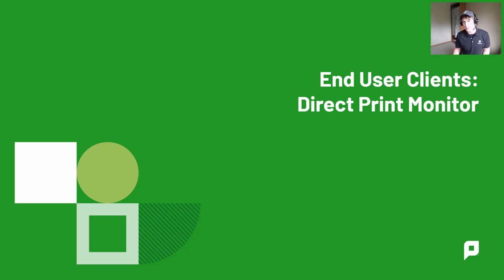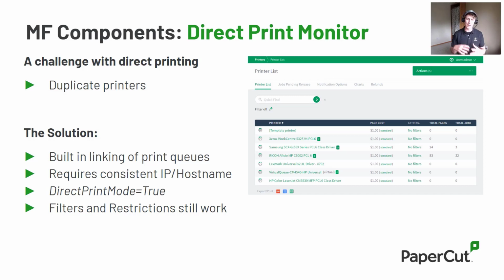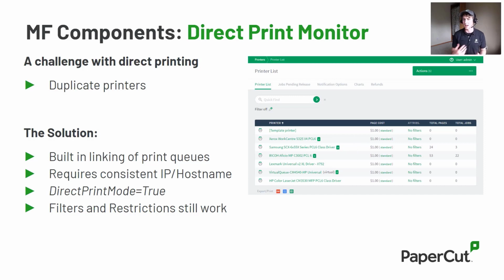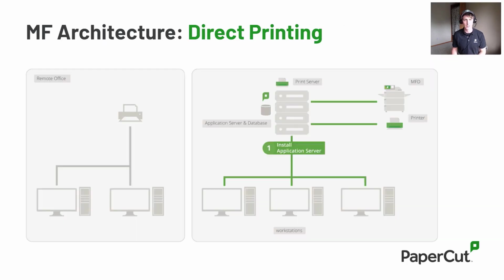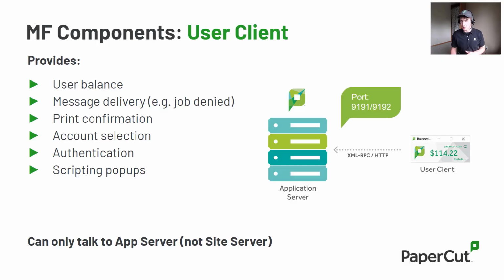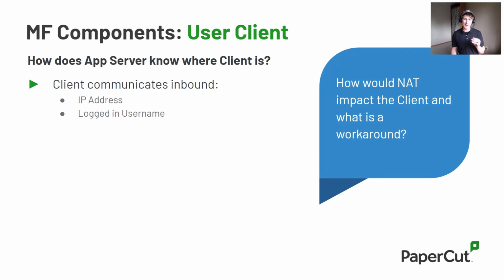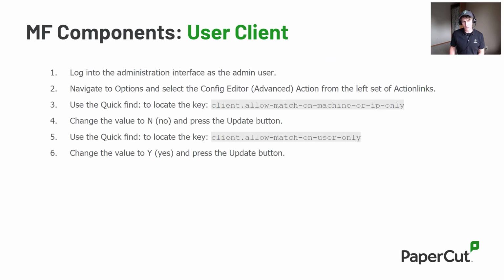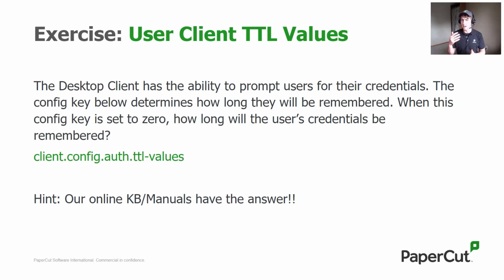Video 3- Cliente de usuario de PaperCut y monitor de impresión directa